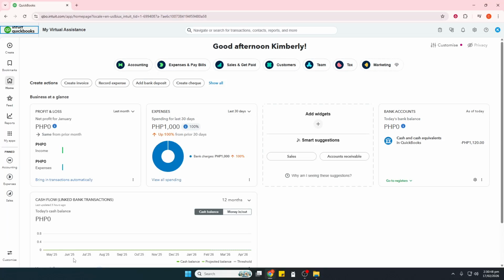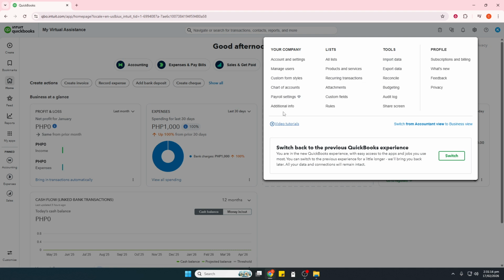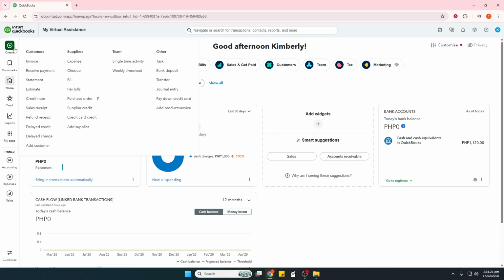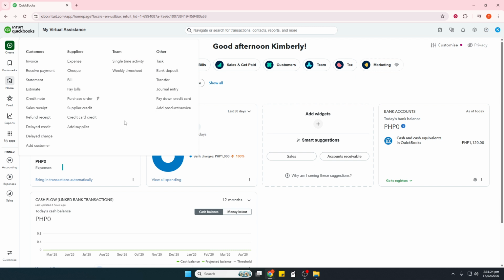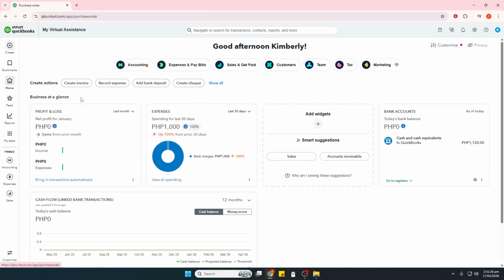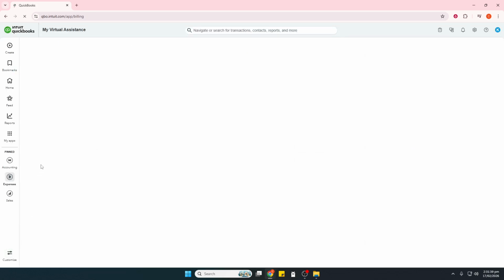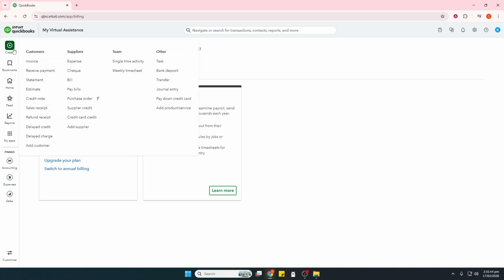How To Create A Purchase Order In Quickbooks 2026 Step by Step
Are you still using spreadsheets to track what you've ordered from vendors? In this updated 2026 tutorial, I’m showing you the step-by-step process for creating, sending, and tracking Purchase Orders in QuickBooks Online.